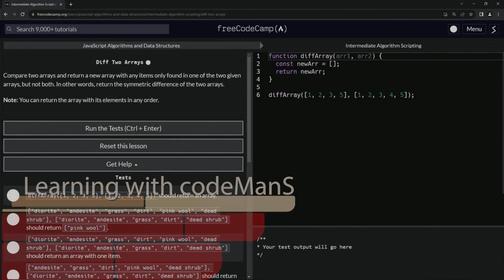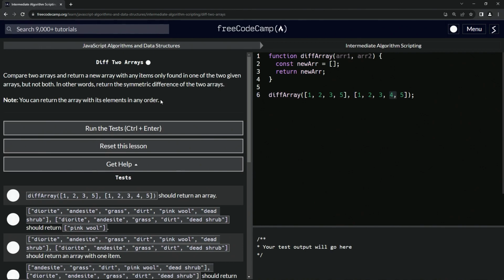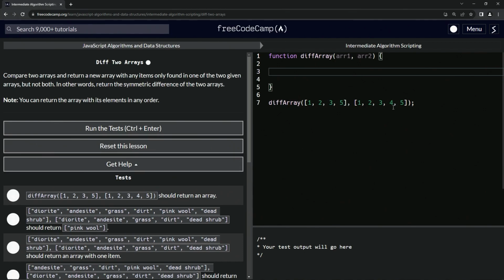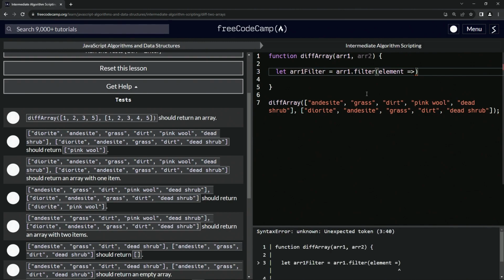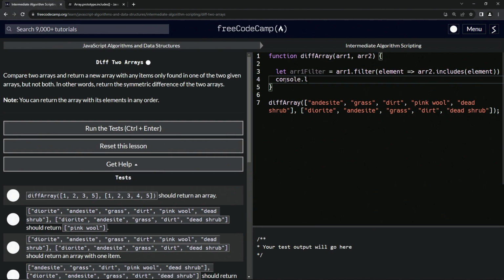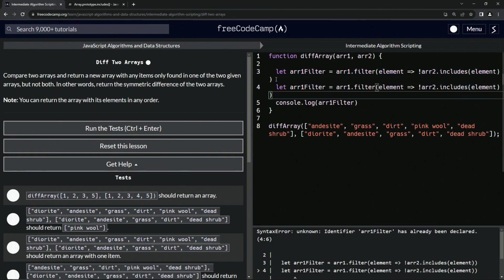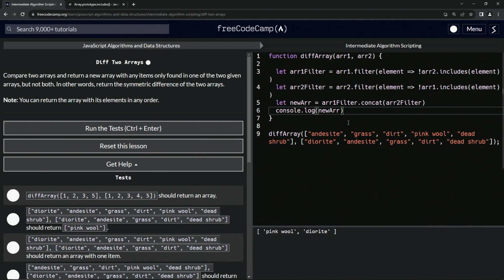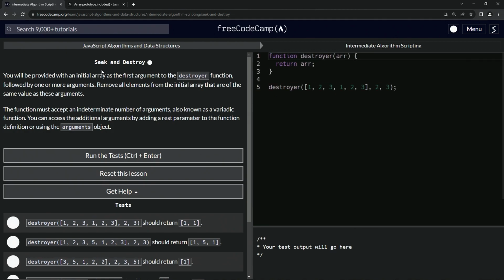Diff Two Arrays | Intermediate Algorithm Scripting | freeCodeCamp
🌐 **"Discovering Differences: JavaScript Array Comparison Challenge"** 🌐

Welcome to a new challenge in JavaScript where we delve into the concept of array comparison. This tutorial goes beyond basic array operations, exploring how to find the symmetric difference between two arrays. It's not just about comparing arrays; it's about understanding how to extract unique elements to discover what sets them apart.

🔍 **Unraveling Array Mysteries: Symmetric Difference**:

Dive into the intriguing task of comparing two arrays and returning a new array with elements found exclusively in one of them. This concept, known as the symmetric difference, is a fantastic way to sharpen your array manipulation skills and deepen your understanding of JavaScript logic.

🌟 **Practical Application: The `diffArray` Function**:

Join us in implementing the `diffArray` function, a hands-on exercise in identifying and extracting unique elements from arrays. This challenge will test your ability to think algorithmically and use JavaScript's array methods creatively and effectively.

Each challenge we present is an opportunity to grow your coding skills and problem-solving abilities. Like this video to support a community passionate about coding, and share it to spread the joy of learning JavaScript.

📜 **Begin Your Journey in Array Comparison**:

Embrace the challenge of `diffArray` and share your approach and solutions in the comments. Let's foster an environment where we learn from each other and celebrate the unique solutions each of us brings to the table.